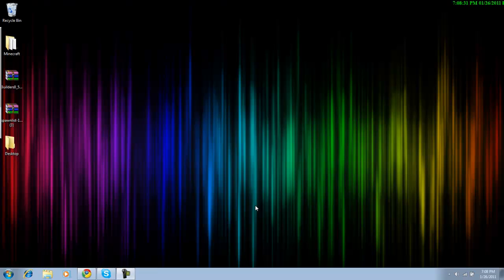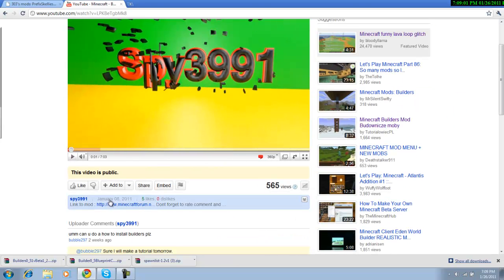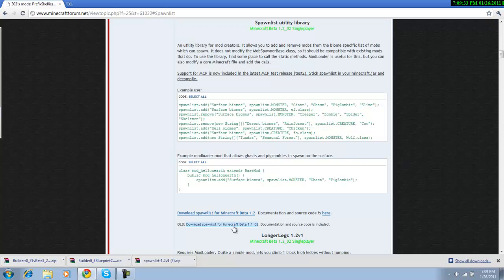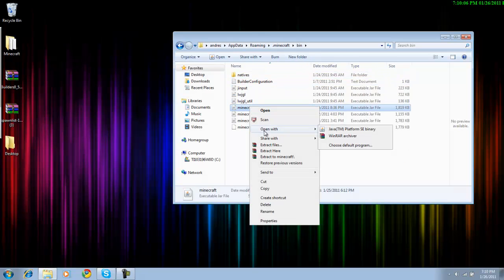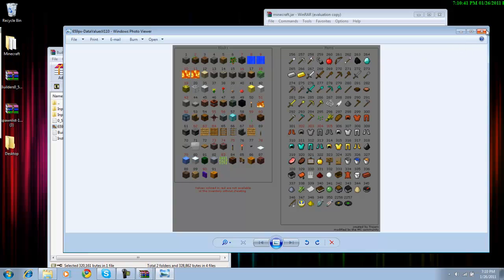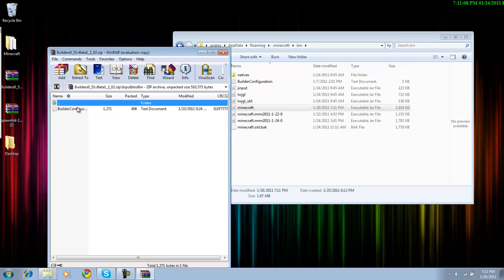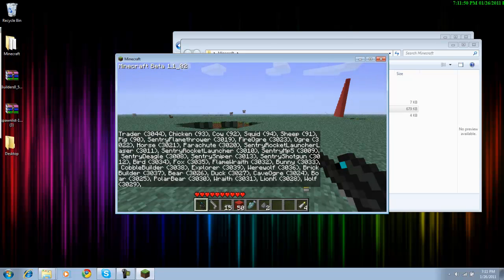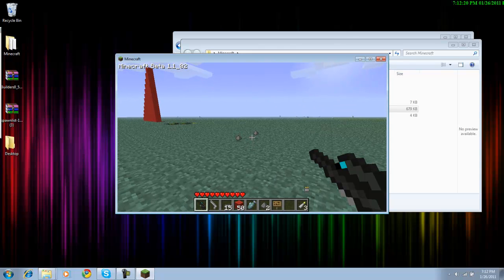Minecraft Tutorial - How to install Builders Mod